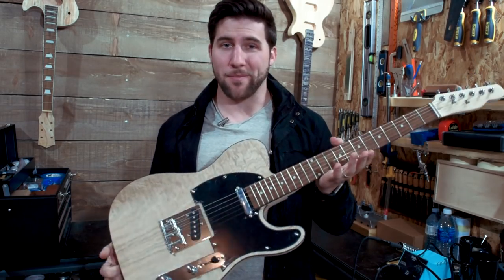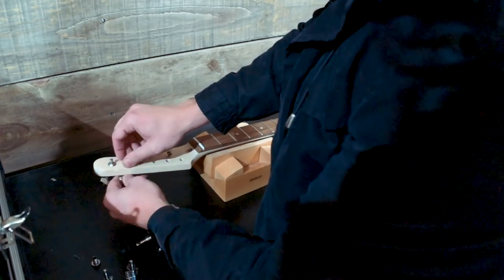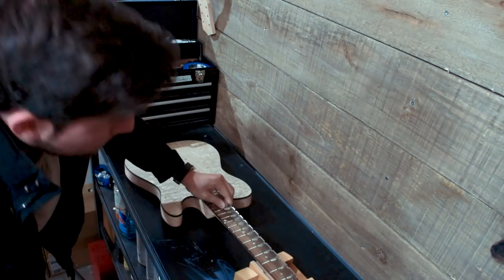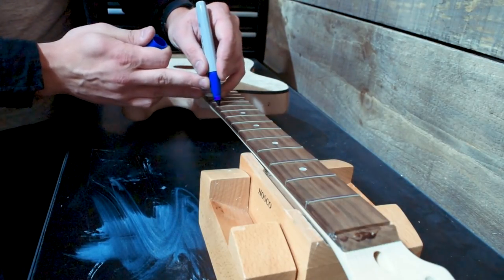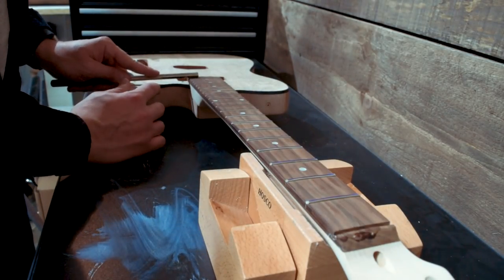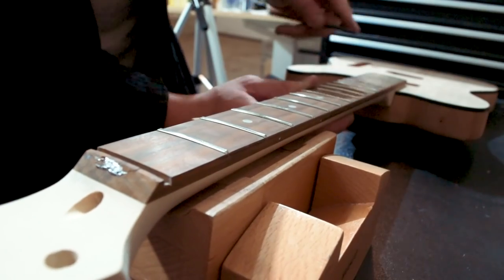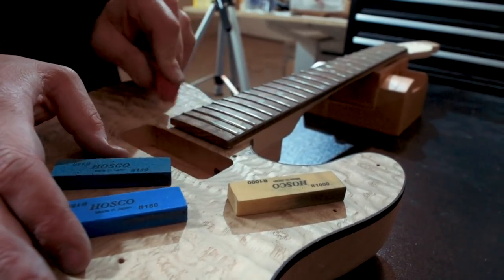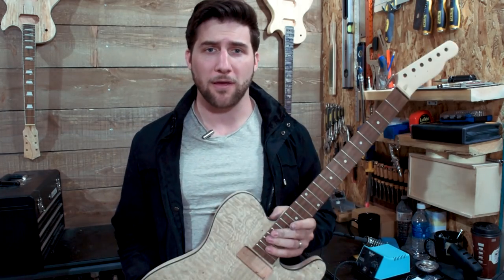The Ash Burl Top Telecaster Guitar Kit | Fret Levelling and Crowning (Part 3)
We are continuing on this beautiful ash burl top telecaster kit from Solo Music Gear. In this video we are making sure the frets are nice and level, and beautifully crowned so that this guitar will play beautifully.